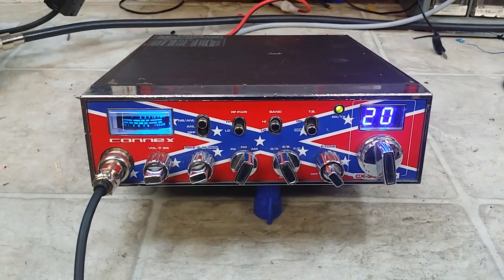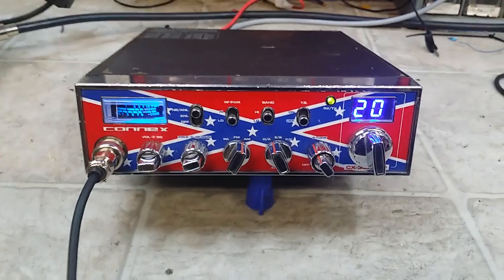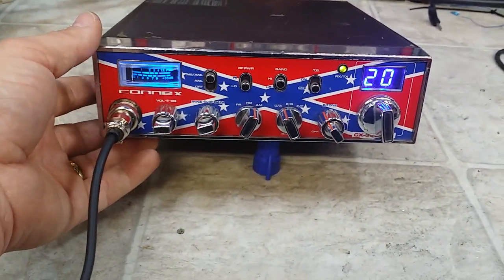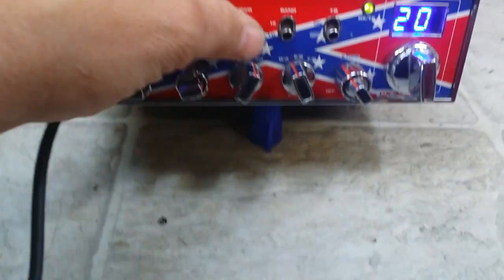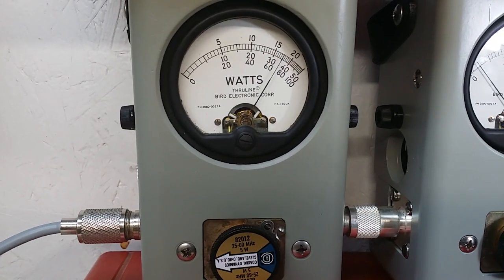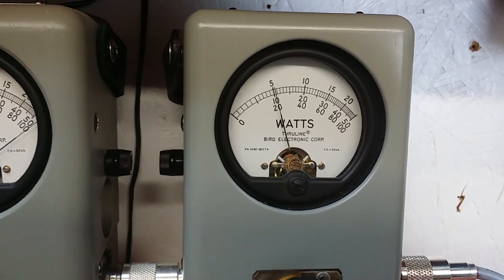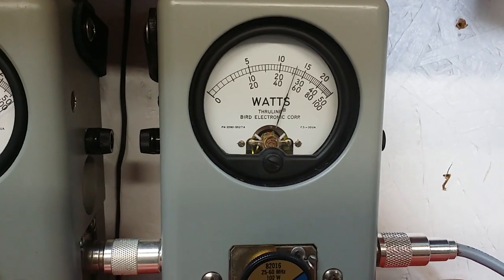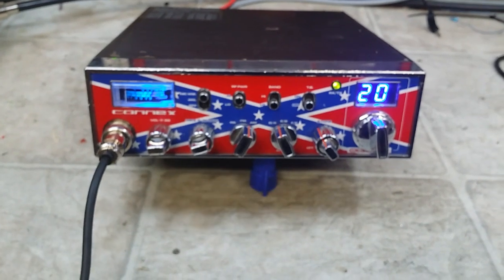Connex CX-3300HP tune up report for Clifford in KY